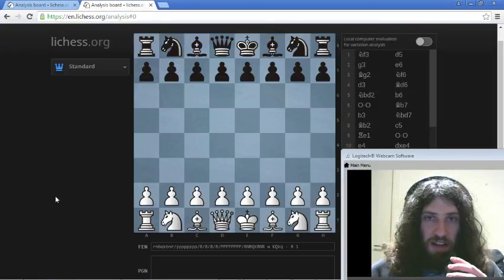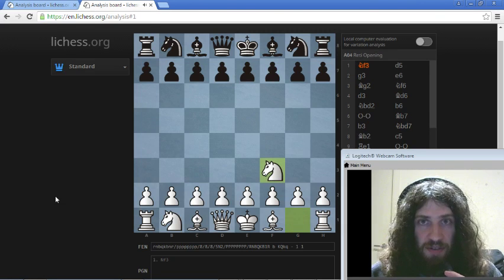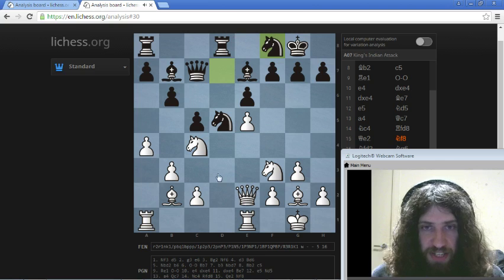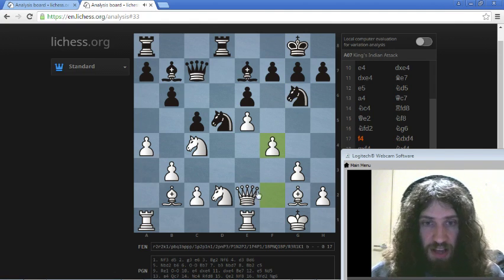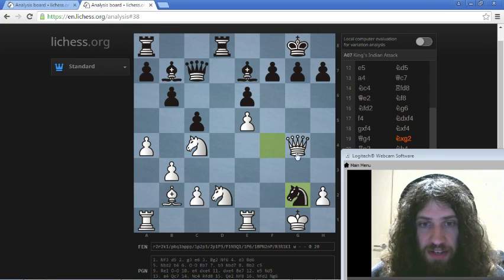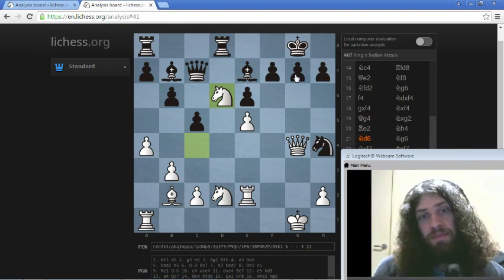Chess analysis, Vic Open. Guy Russo vs Lillian Lu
Here I take you through an interesting game I played today.